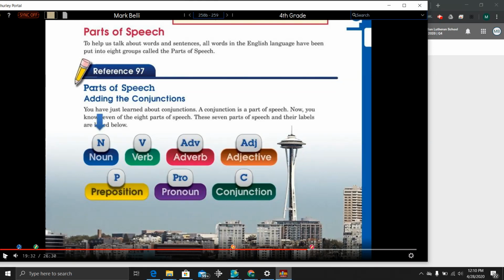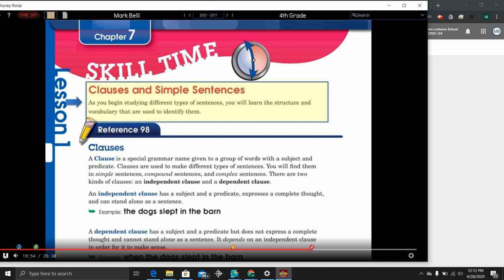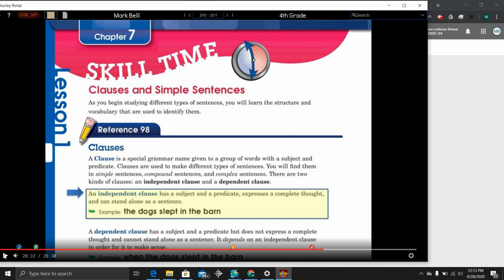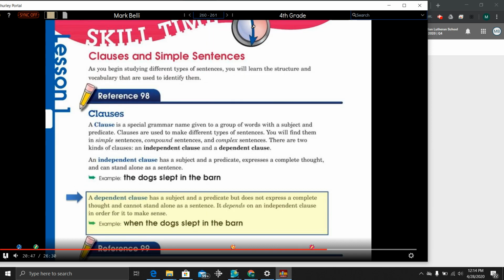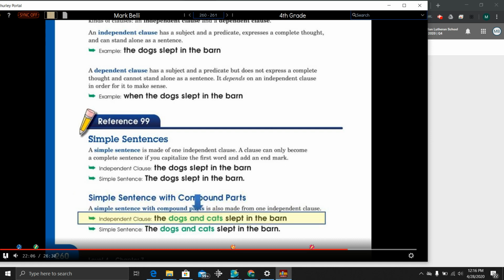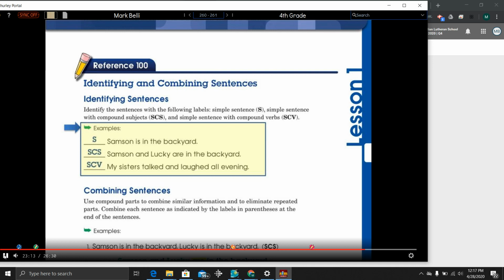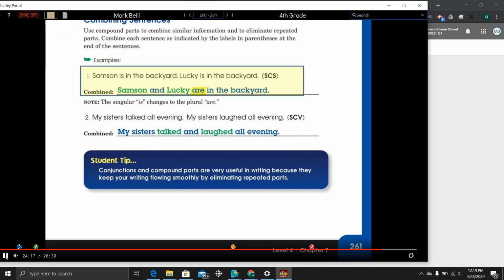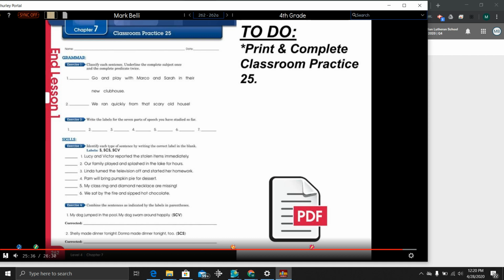Ch. 7 Lesson 1 Day 2 Segment 2